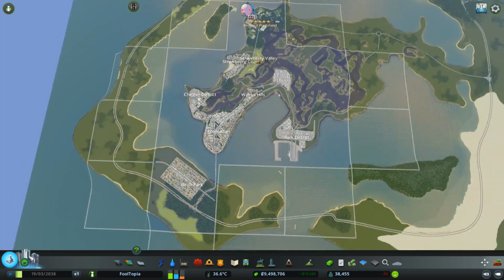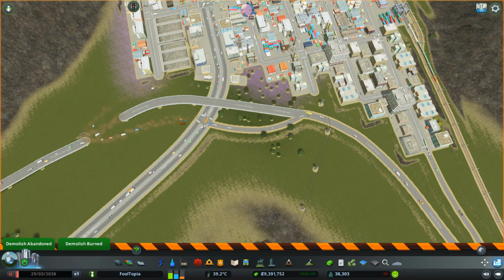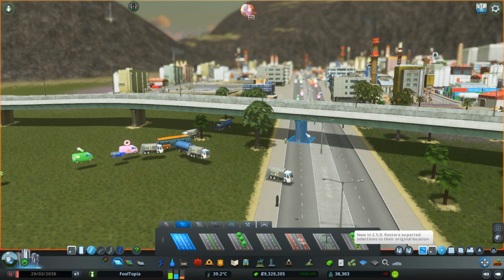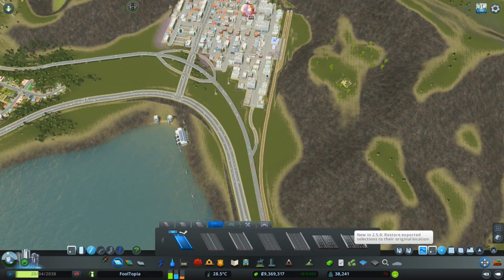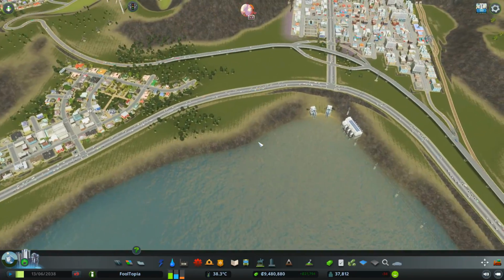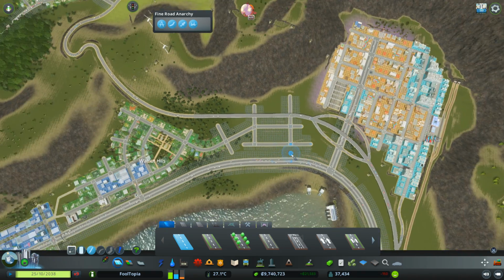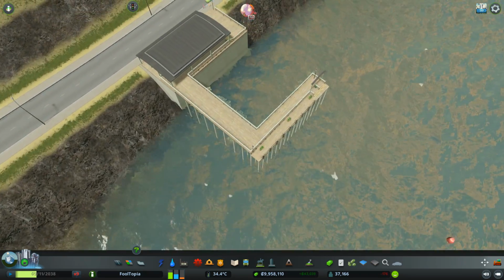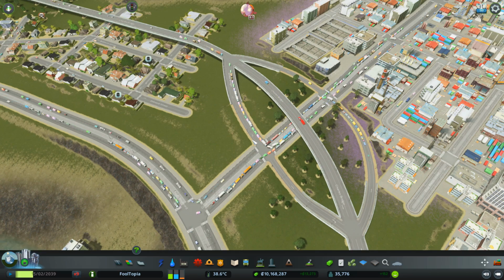FERRY CROSSINGS - Cities Skylines FoolTopia #12